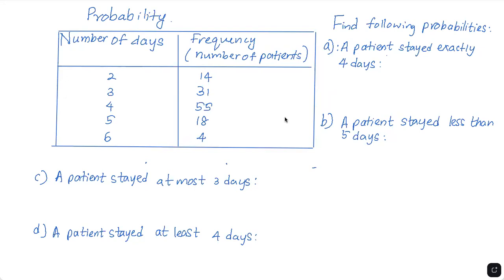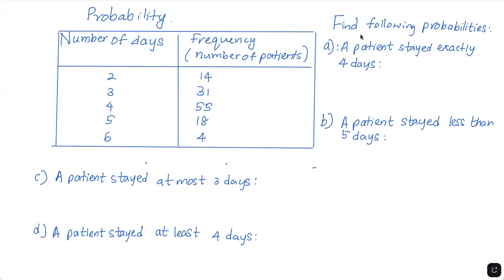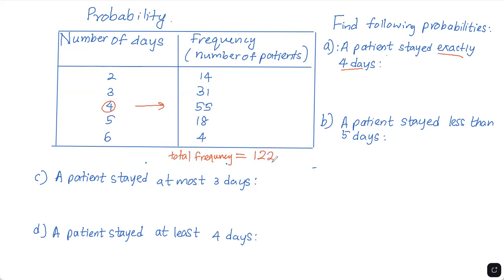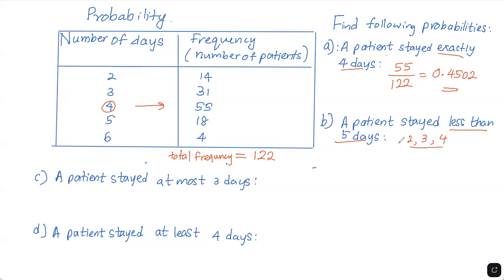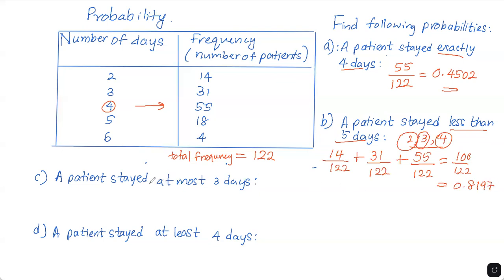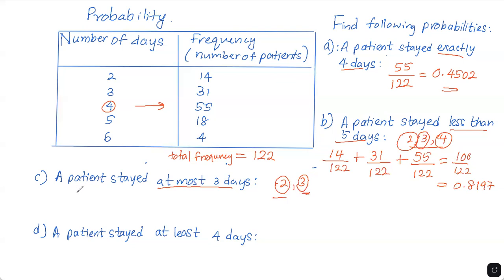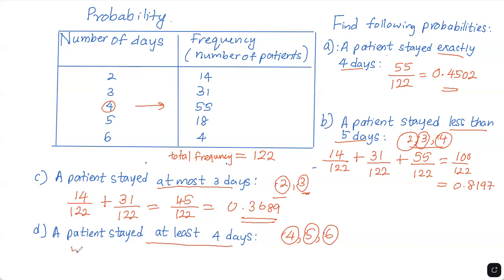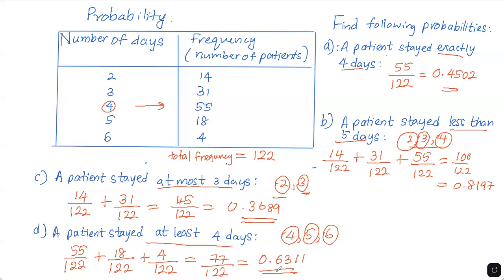Elementary Statistics: Calculating empirical probabilities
Elementary Statistics: How to calculate empirical probabilities.

Have fun!